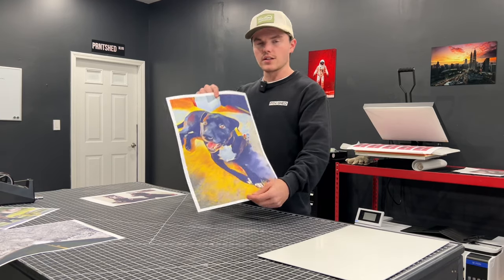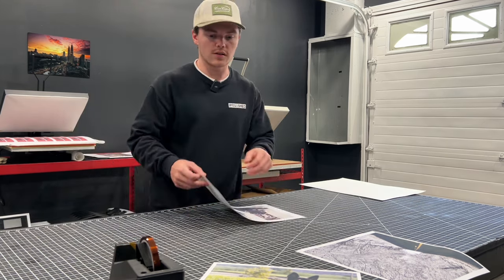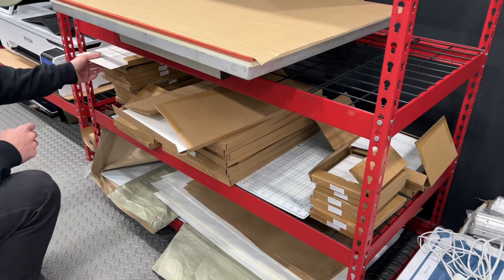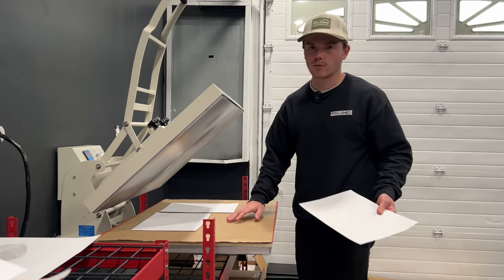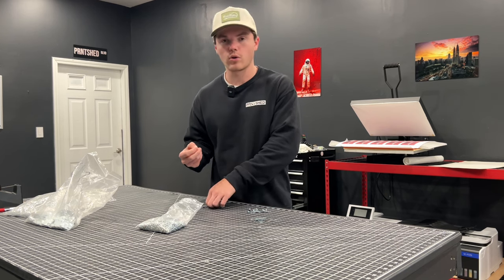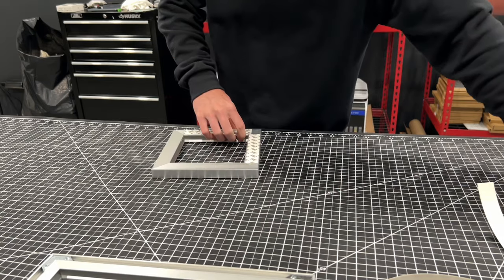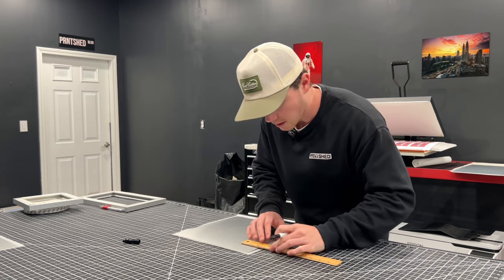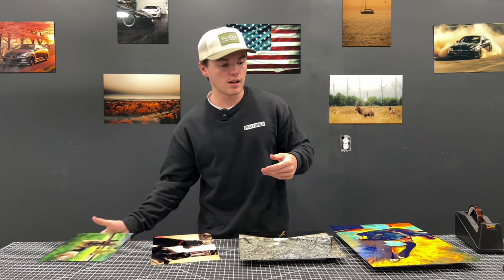Making Metal Prints For My Business: Day 2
Making metal print orders for my business